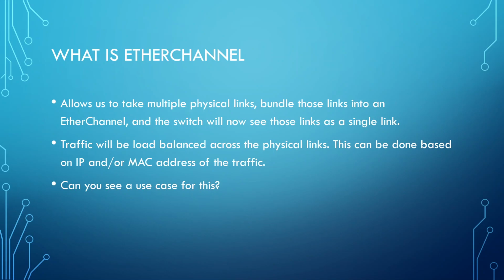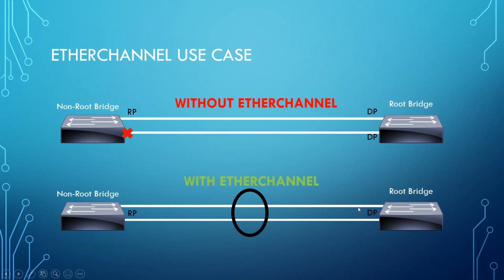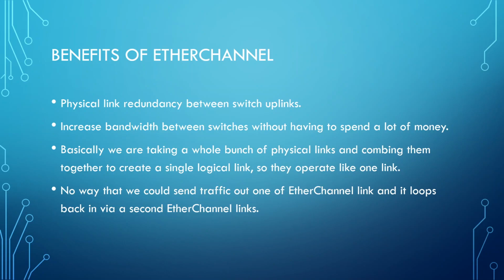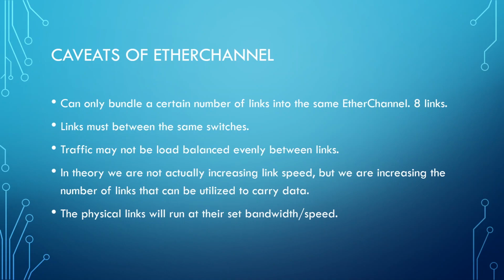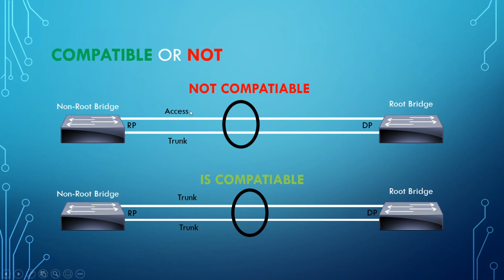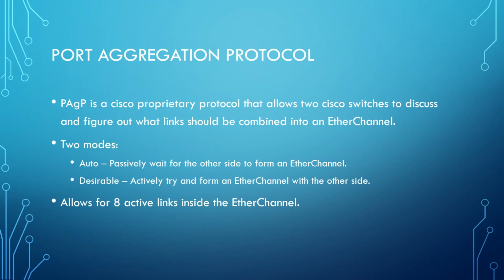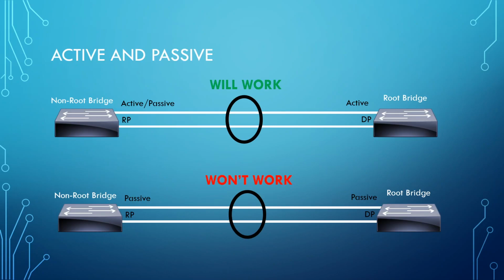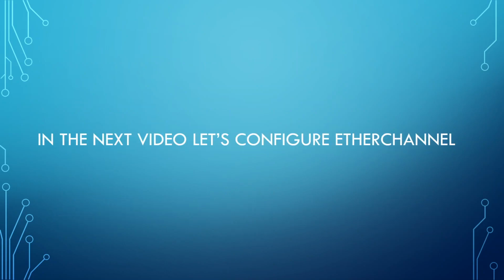FREE CCNA 200-301 | 36. L2 EtherChannel Explained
In this video we will have a detailed look at what Layer 2 EtherChannel is and how Layer 2 Etherchannel works. We will have a look at the benefits gained by using the EtherChannel technology and how EtherChannel can help us upgrade the bandwidth in our network without having to spend thousands on upgrading our infrastructure.

This video is one of many in the CCNA 200-301 series which covers all exam topics in-depth. If you have found this video useful then please share with others so that we can get high-quality IT Training to the masses free of charge.